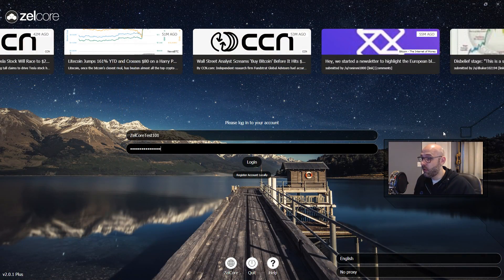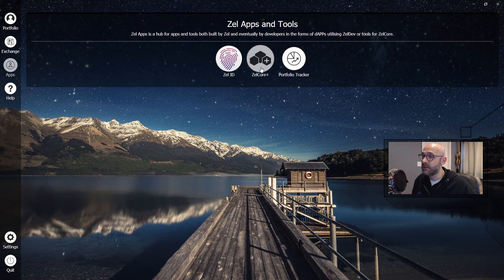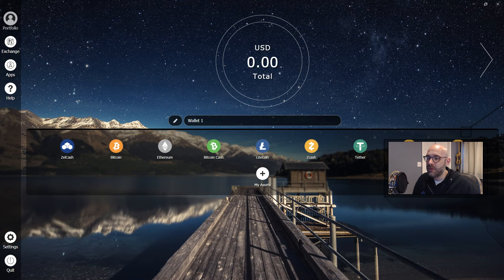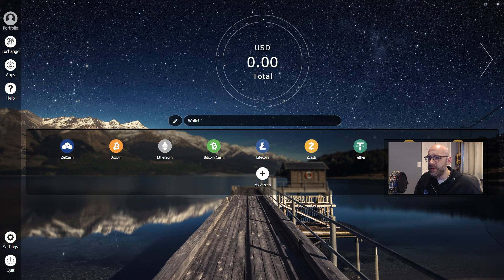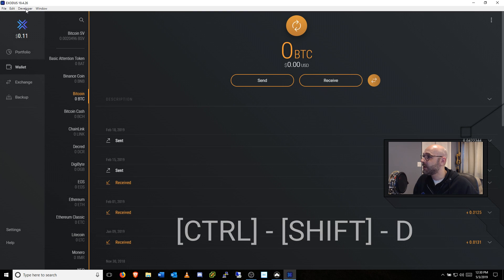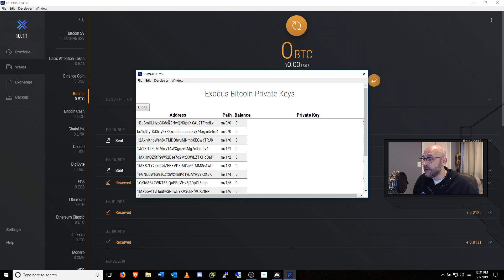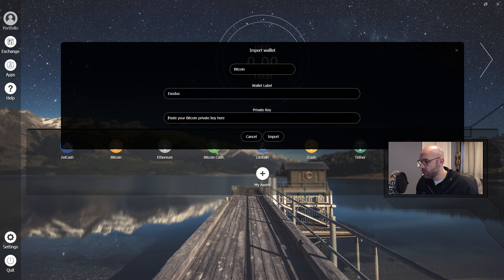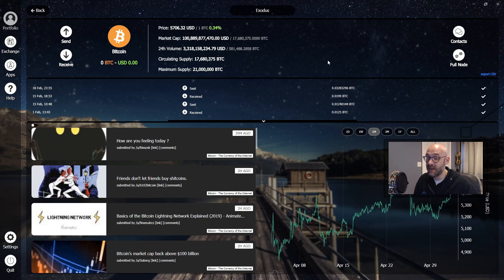ZelCore+ - How to Import a Wallet Address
In this video we show how to import a wallet address into ZelCore. Stop juggling multiple wallets and take control of all your assets by securing them within ZelCore.

📘Table of Contents:
◆ 00:04 Intro
◆ 00:29 Login/Setup ZelCore+
◆ 03:24 Export Private Keys from Old Wallet
◆ 05:22 Import Private Key in ZelCore+
◆ 06:44 Conclusion
👨‍👩‍👧‍👦  Social:
⭐More Helpful Links:
◆ Digital Ocean VPS (link to $100 referral credit for new users)